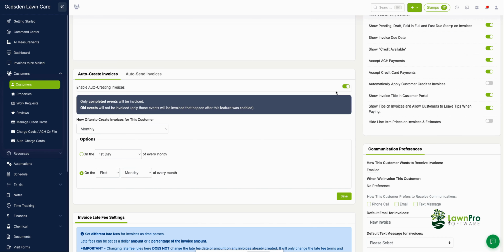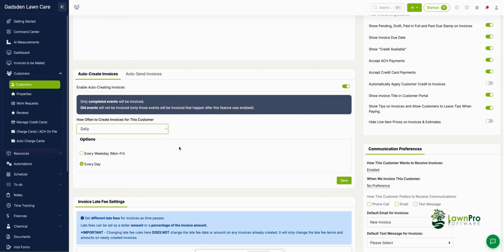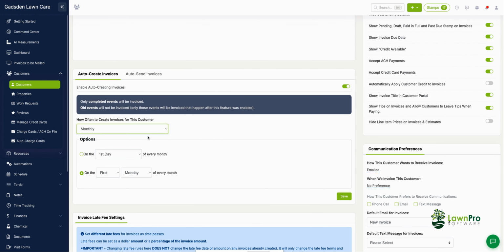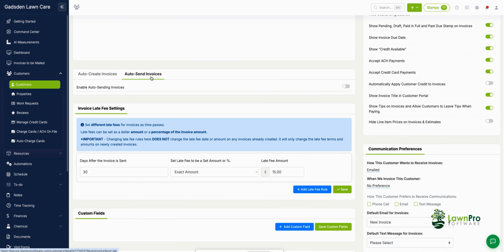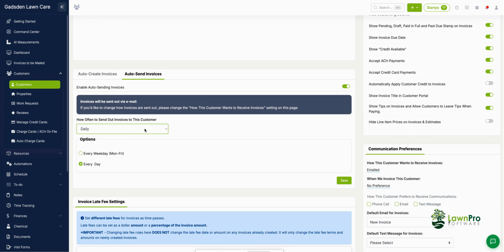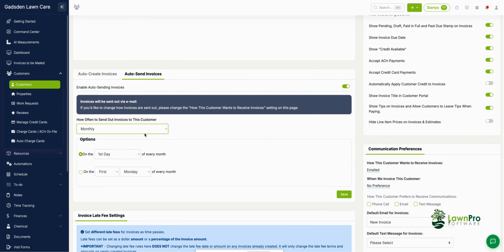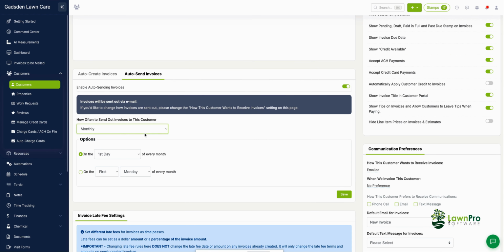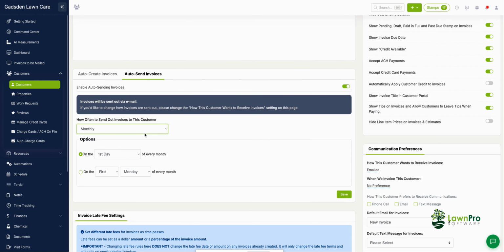Put Your Lawn Care Billing on Autopilot | LawnPro Auto Invoicing Tutorial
Tired of manually creating and sending invoices for every customer?
LawnPro's auto invoicing feature handles it all for you — automatically
generating and delivering invoices on a schedule you set, per customer.

In this tutorial, we walk through both parts of auto invoicing:
Auto Create and Auto Send.

In this video, you'll learn:
✅ What auto invoicing is and how it works in LawnPro
✅ How to find the auto invoicing settings on a customer profile
✅ How to turn on and configure Auto Create invoices
✅ Setting invoice creation frequency — daily, weekly, or monthly
✅ Daily options: every day, weekdays only, or weekends
✅ Weekly options: how many weeks apart and which day to generate
✅ Monthly options: specific date or relative day (e.g. first Monday)
✅ How to turn on and configure Auto Send
✅ How Auto Send uses the customer's contact preference (email, text, etc.)
✅ How to align your Auto Create and Auto Send schedules for seamless billing
✅ Running a fully hands-off billing process from start to finish

Set it up once per customer and your invoicing runs on autopilot
from there.